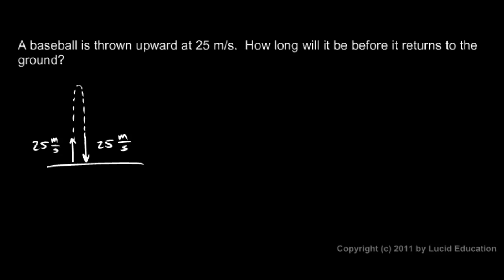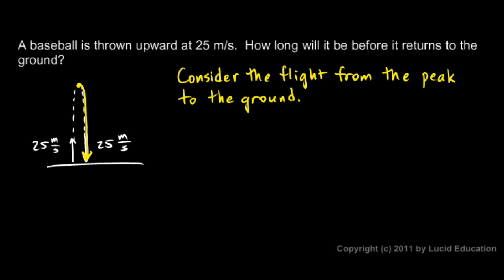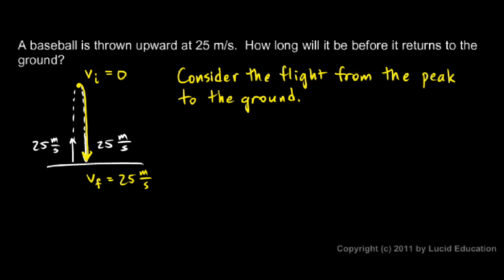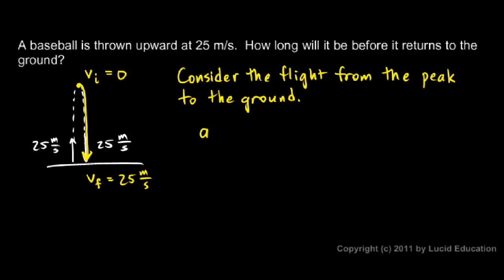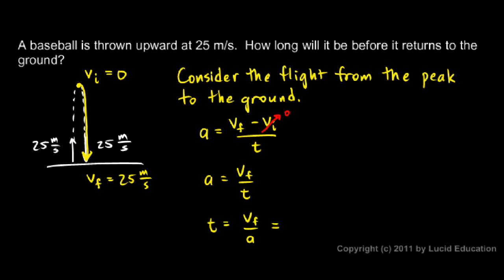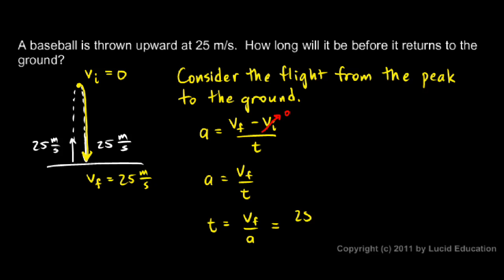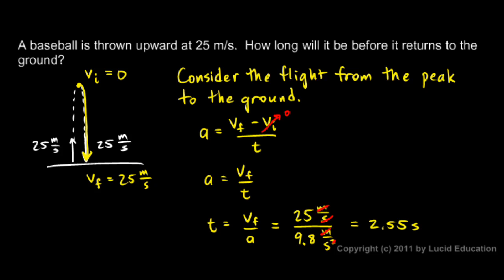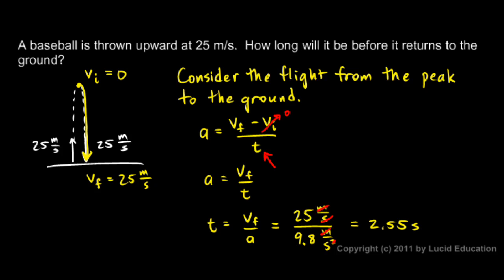Physical Science 2.6h - Example 3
Another example problem dealing with the acceleration due to gravity.  A baseball is thrown straight up.  It's motion is analyzed and the time it spends in the air is calculated.